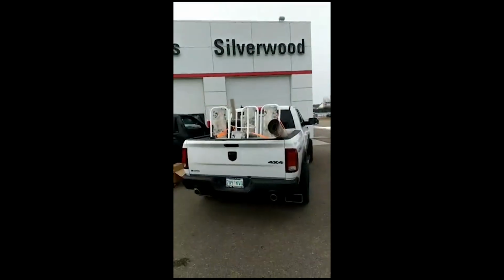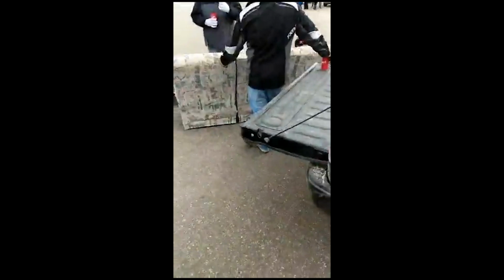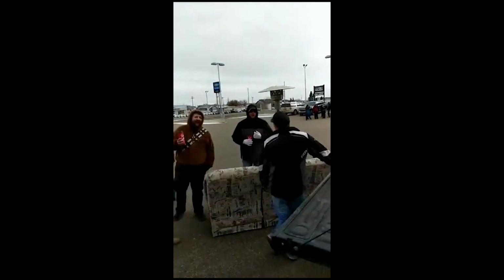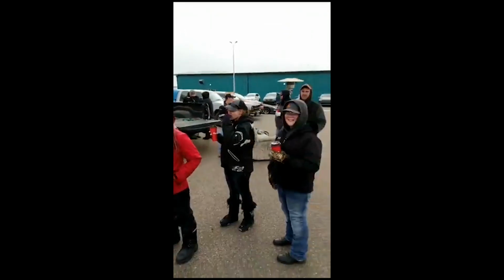Lloydminster Motor Club meets up for Tessa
Tragedy struck in Lloydminster for one of our local car enthusiasts who lost her home to a home a fire.  LMC could not just stand by idly, the squeaky wheel was bugging the leadership group too much so an event was planned and hosted on October 27th, 2019

This event gathered ~750 in cash donations, ~150 in gift cards plus LOADS of clothes, food, furtniture and love was brought in to help the family. We got an exclusive one on one for the brain child of LMC and what the group/club is all about! We were thrilled to help out and showed up with almost our entire fleet and played from traffic redirection!

If you liked this video than you should check these ones out too!!

And if you are curious about what I use to VLOG  here is the list of items I am currently using

Canon 60D with a 10-22Mm EFS Lens
Samsung S10+
GoPro Hero 3+ black
Comica ShotGun Mic
Neewer Camera Cage
Dragon Touch 4k Action Cam